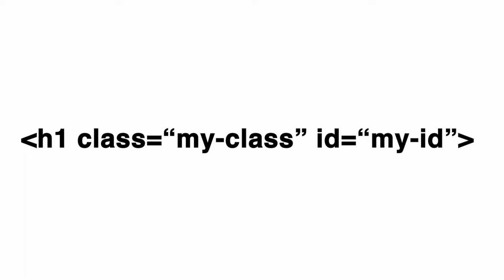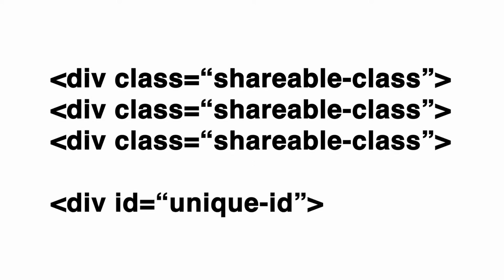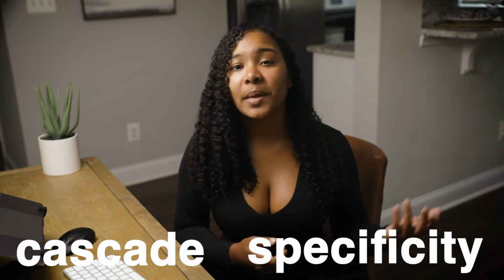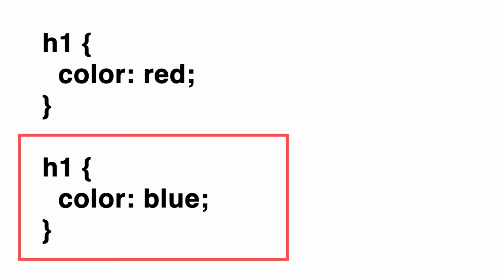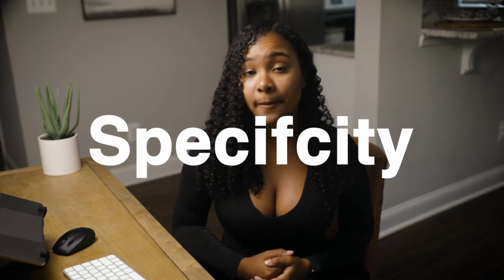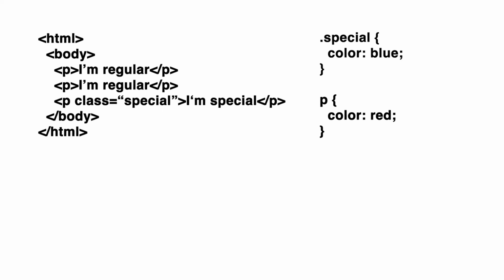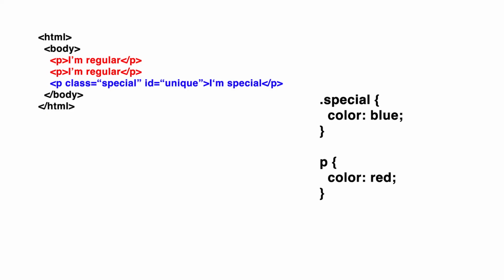How to Style and Design Your Own Website || CSS || Learn to Code || Coding Mentor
Checkout to enroll and learn to code, using HTML, CSS, JavaScript, React, Redux, TypeScript and more!

In this video we'll go over what CSS is and the basic building blocks of the language. CSS is an essential language to learn as an aspiring front-end developer.

If you missed the video where we wrote the HTML for this page, check it out

Why have a coding mentor:
Having a coding mentor is one of the easiest ways to learn how to become a developer quickly and efficiently. Most people take up to a year or more learning how to code on their own. Some, become frustrated and never reach their goals.

By enrolling in our program, you’ll be able to have an unlimited number of meetings with your mentor throughout the course. Your mentor will guide you down a customized learning path, one that not only helps you learn about the parts of web development that interest you, but also assist you in expanding your network and getting a job in no time.